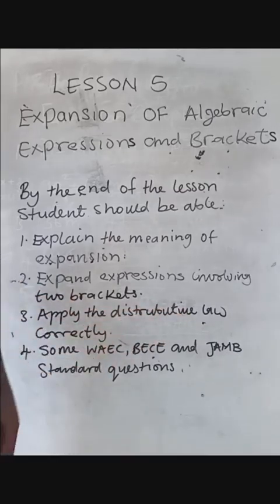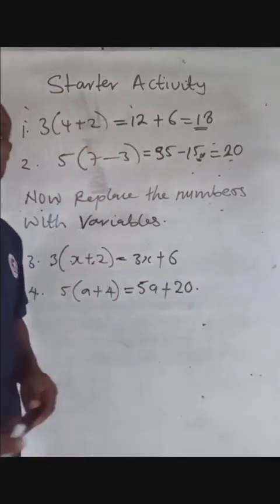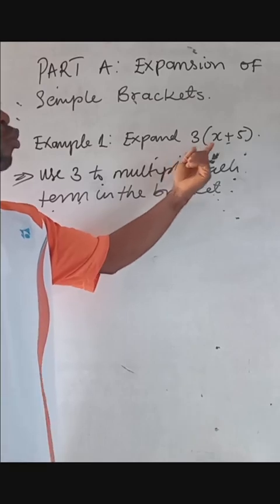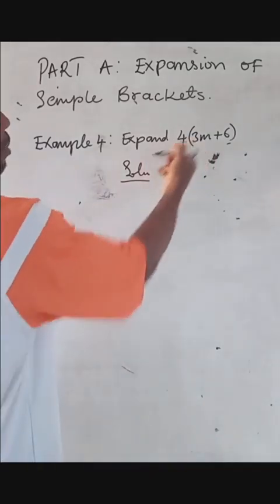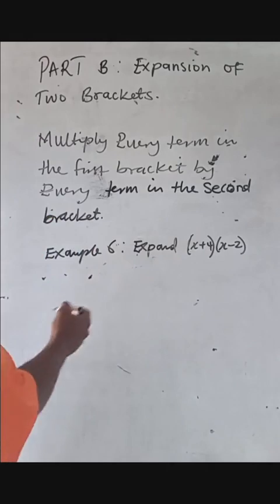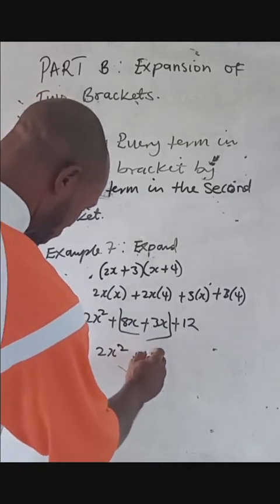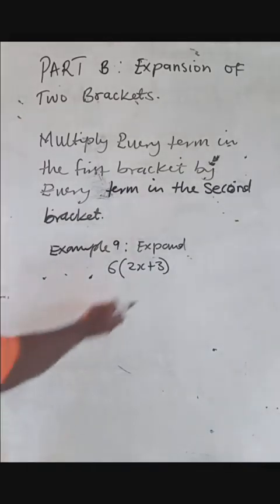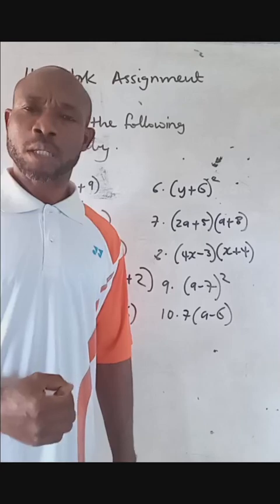Expansion of Algebraic Expressions Made Easy | Lesson 5 | JSS1–SS3 Mathematics